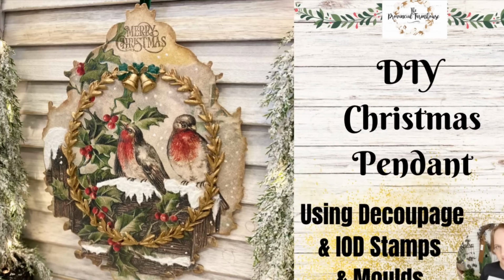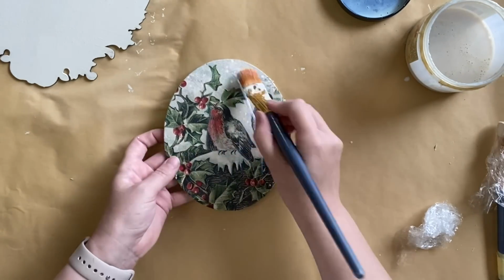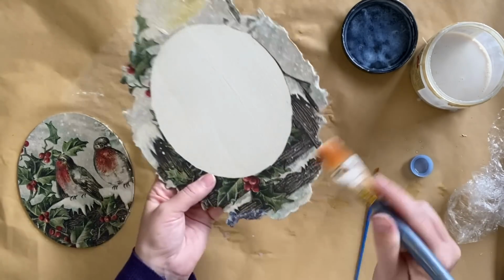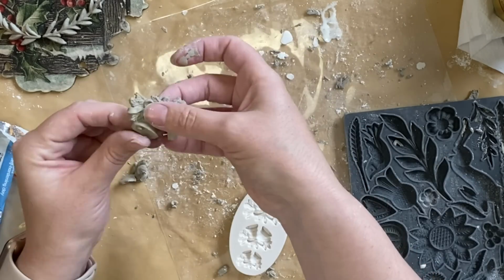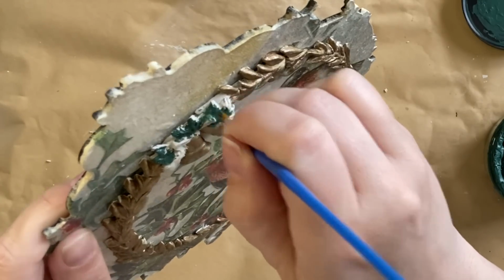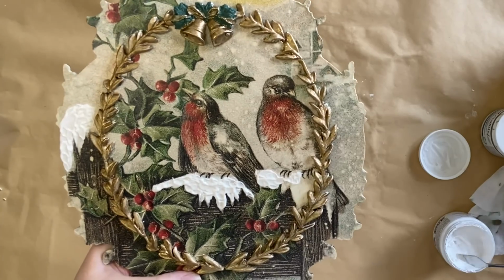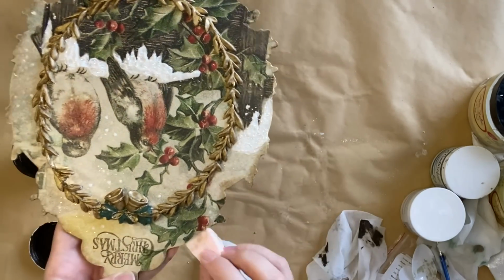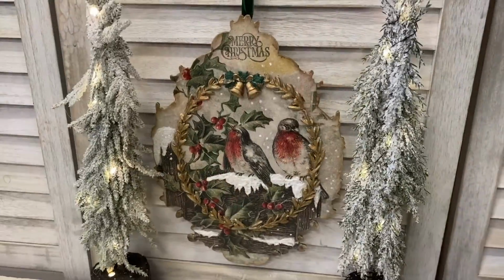DIY Christmas Pendant using Decoupage & IOD Moulds & Stamps | Ornament Crafts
Learn how to create a Christmas Pendant Ornament using Paper Design Decoupage and Iron Orchid Design Moulds & Stamps. Learn how to decoupage with rice paper. Learn how to use IOD Stamps with Ink.
Learn how to use Iron Orchid Designs Moulds with air dry clay. Learn how to use Paint Couture's Embossing Medium.

Product List:
IOD:
Please note: The following IOD Products were limited release and no longer available from my shop but you may find them online.
Merry and Bright Stamp

Dixie Belle: Palmetto Chalk Mineral Paint, Flat and Gloss Clear Coat

Bell Mould:
Temu: